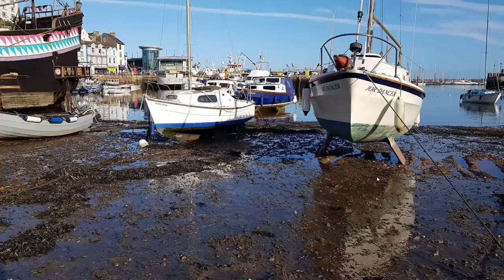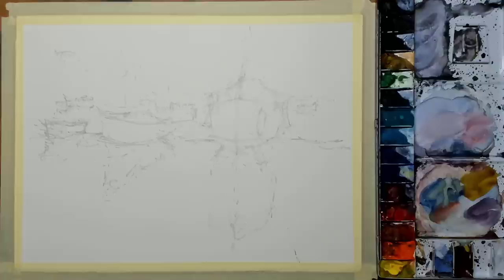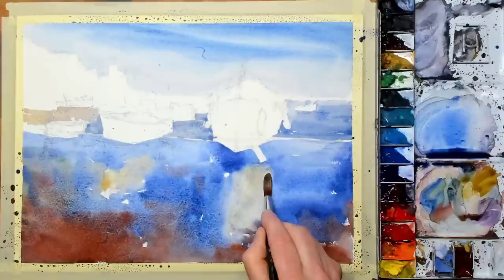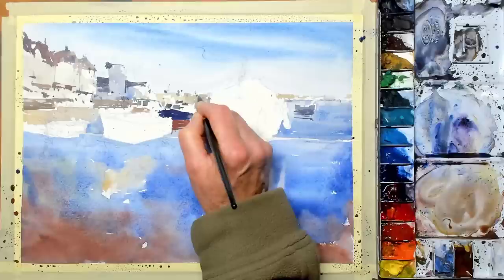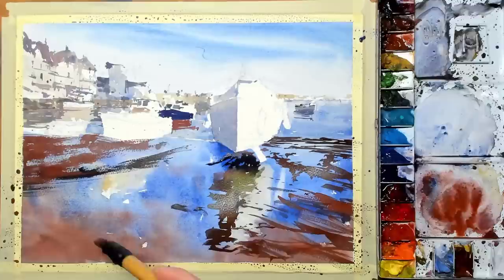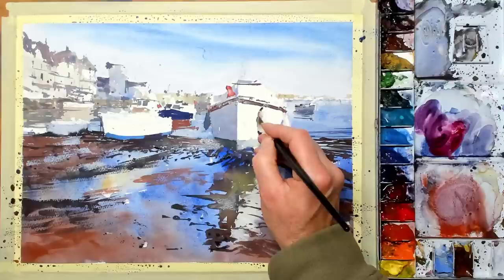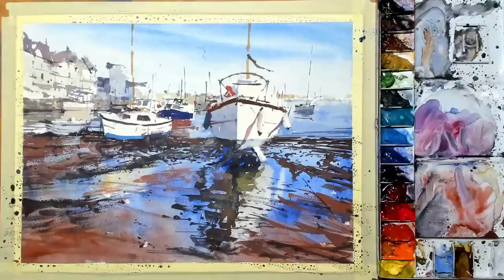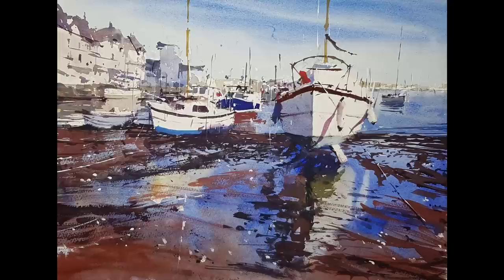PAINT COMPLEX SCENES to IMPROVE YOUR WATERCOLOR! (Sometimes!!)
Here's a fairly complicated scene to paint.  A harbour with lots of small boats, challenging background, reflections and a foreground full of small puddles, stones and seaweed.  But sometimes a complicated scene like this can improve your watercolor painting and force you to go more loose!

This video features:
- Composition
- Drawing skills